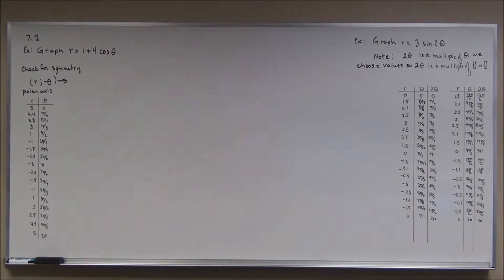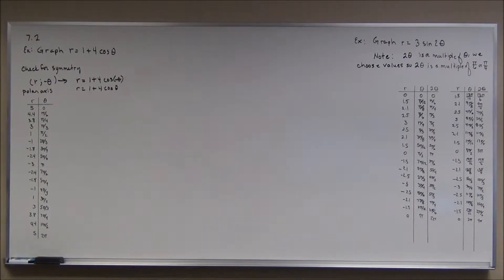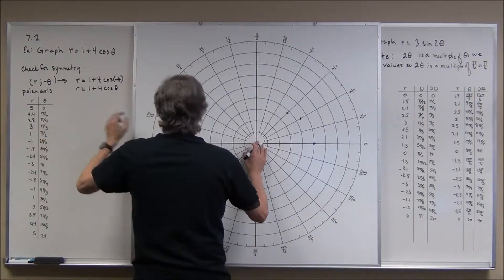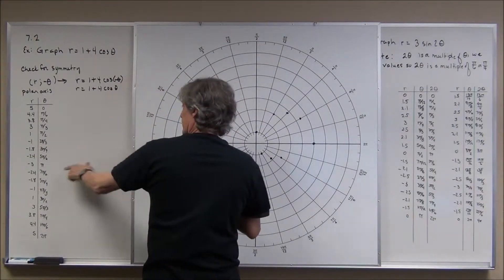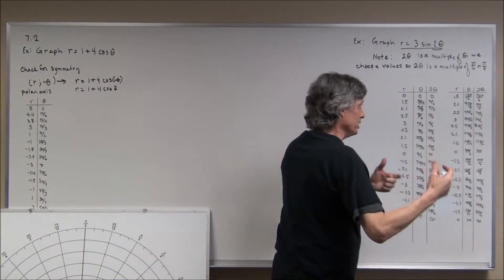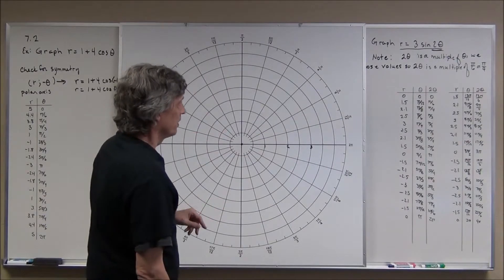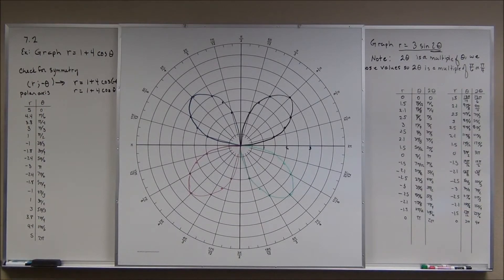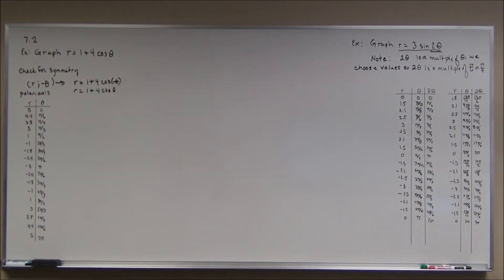7 2 Graphs of Polar Equations 2 3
Examples of polar graphs and names of common polar graphs.